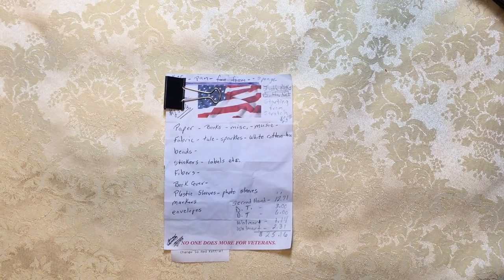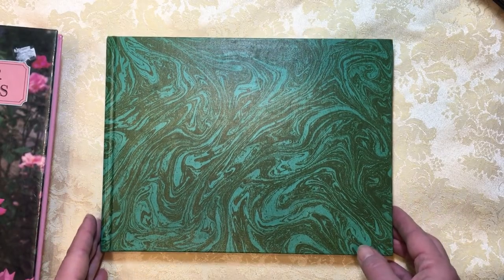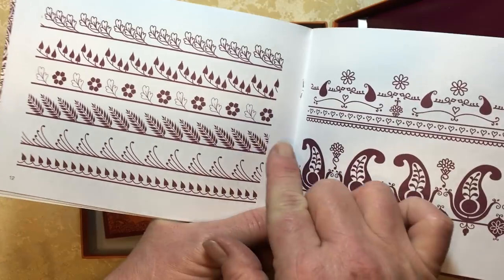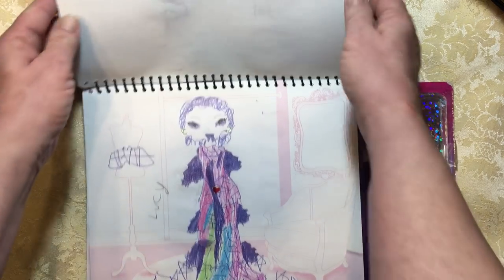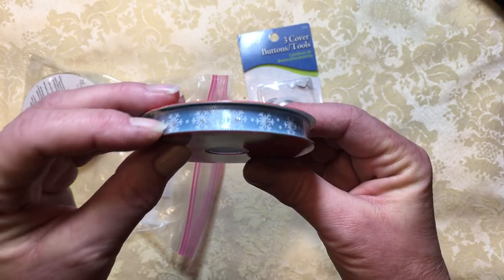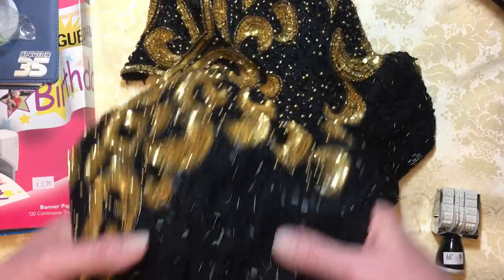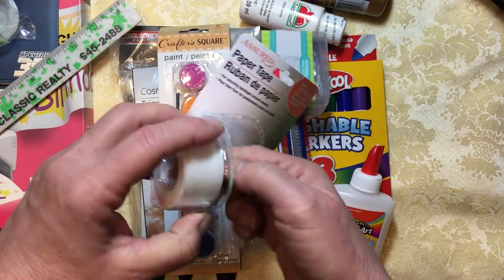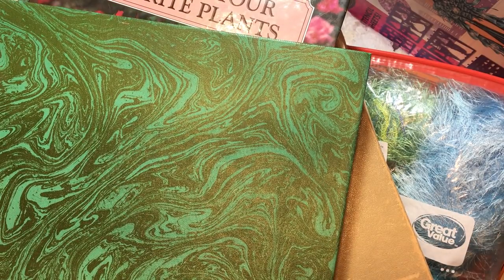Journal on a Budget, Starting from Scratch, The $25.00 Journal Challenge, Video 1 :)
In this series we will make a journal with a $25.00 total budget for everything :)  This is a start to finish journal with all of the pages, embellishments, tags and tucks, etc :) I will show you what I have picked up and why, what you may need and how to look at things a bit differently to get what you need :)  I will use a pencil and pen and some "junk" from the house, but only what I feel most everyone will have :) Fun for New Journal makers and Old :)  tfw, and I hope you all have an Outstanding Day :)  amy